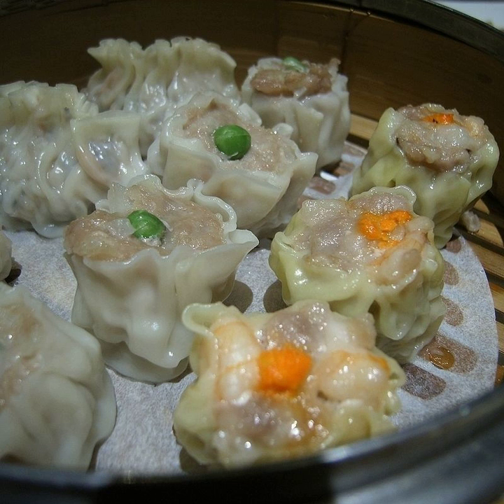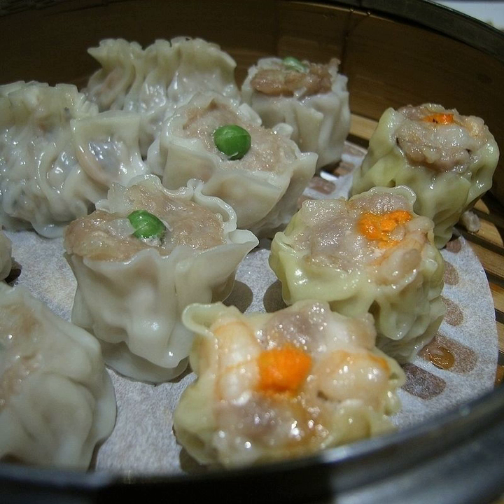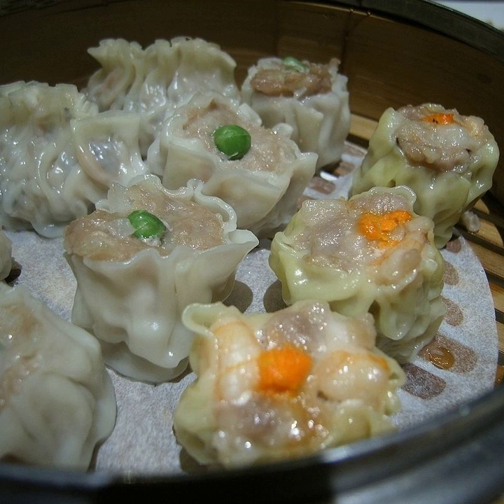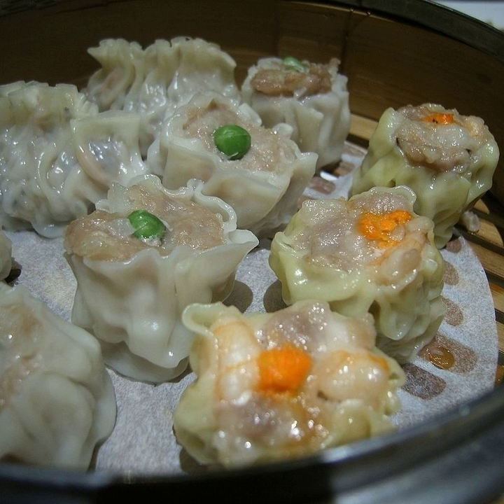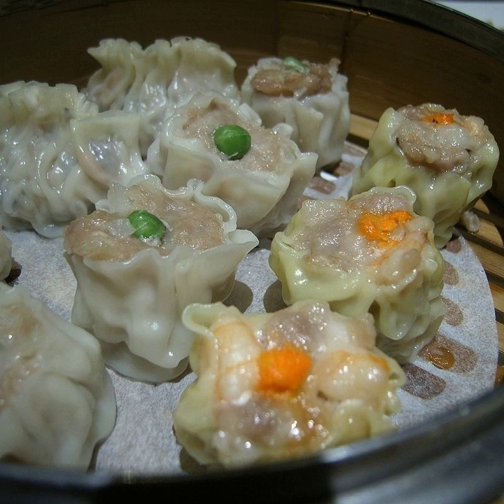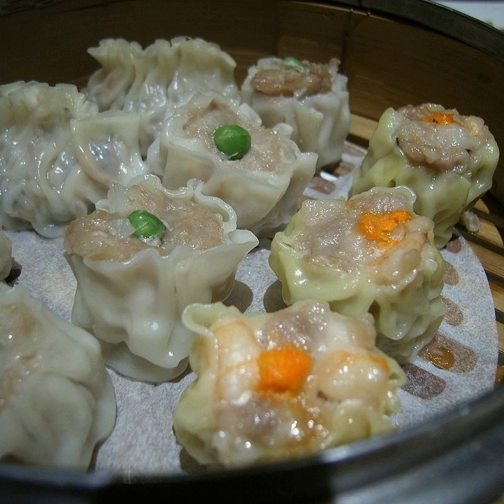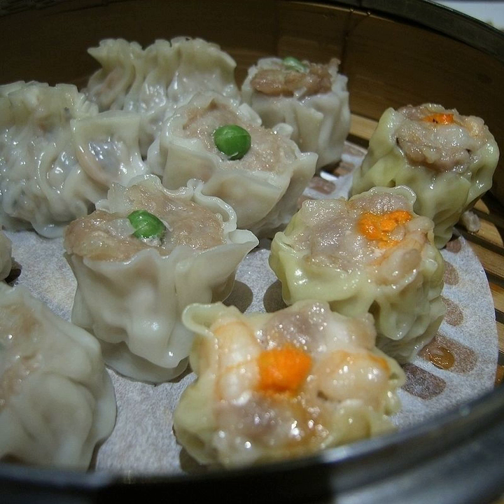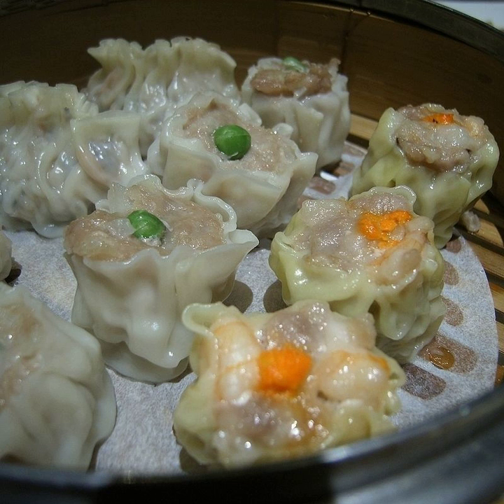Shumai | Wikipedia audio article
This is an audio version of the Wikipedia Article:
Shumai

00:00:28 1 Popular Chinese varieties
00:01:04 1.1 Hohhot iShaomai/i
00:02:09 1.2 Cantonese iSiumaai/i
00:03:19 1.3 Hunan iJuhua Shaomai/i
00:03:52 1.4 Jiangnan iShaomai/i
00:04:22 1.5 Uyghur iShaomai/i
00:04:57 1.6 Jiangxi iYifeng shaomai/i
00:05:26 1.7 Shanghai ishaomai/i
00:05:50 2 Variants from other countries
00:05:59 2.1 Japanese iShūmai/i
00:06:22 2.2 Indonesian isiomay/i
00:07:04 2.3 Philippine isiomai/i
00:07:48 2.4 Vietnamese ixíu mại/i
00:08:08 3 History
00:08:17 3.1 Origin
00:09:10 4 Serving
00:10:48 5 See also

- Socrates

SUMMARY
Shumai (simplified Chinese: 烧卖; traditional Chinese: 燒賣; pinyin: shāomài; Jyutping: siu1 maai2; Cantonese Yale: sīumáai) is a type of traditional Chinese dumpling, originating from Hohhot, Inner Mongolia. In Cantonese cuisine, it is usually served as a dim sum snack. In addition to accompanying the Chinese diaspora, a variation of Shaomai also appears in Japan (焼売, Shūmai).